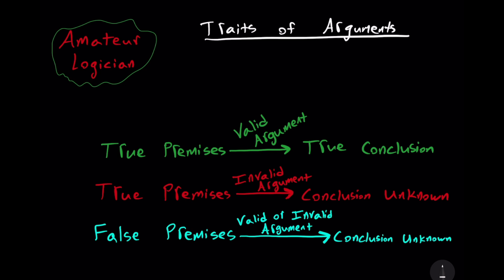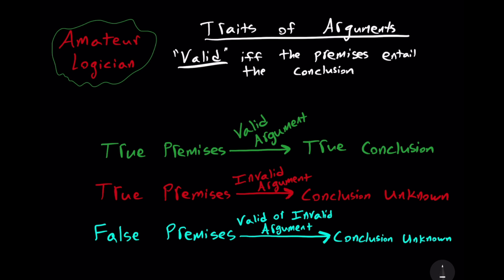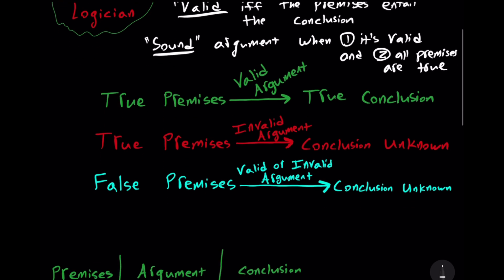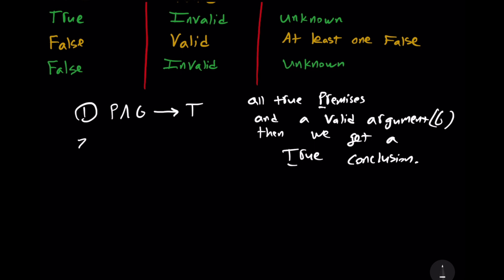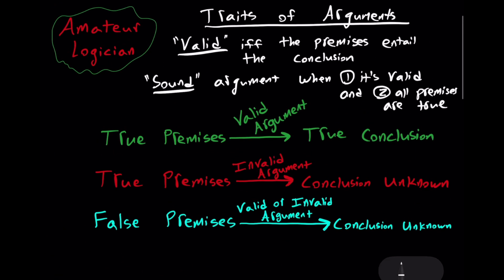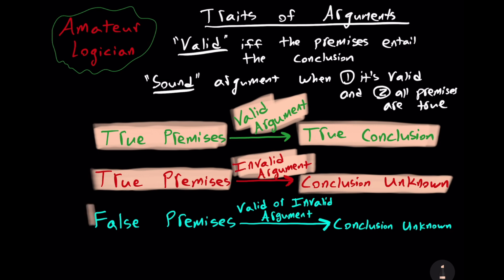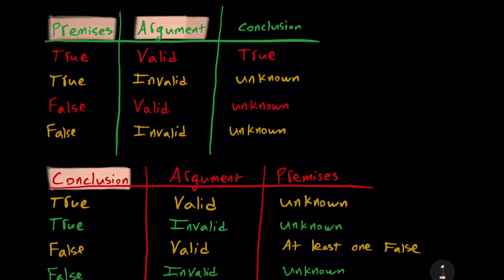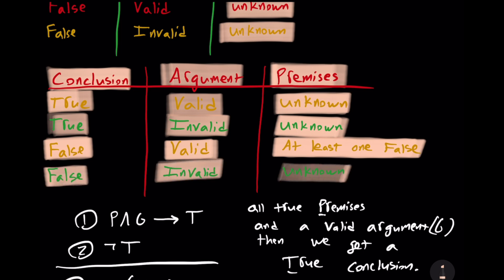Traits of (Deductive) Arguments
Here we’ll consider the logical distinction between Validity and Soundness.